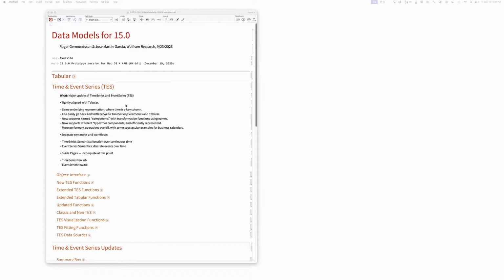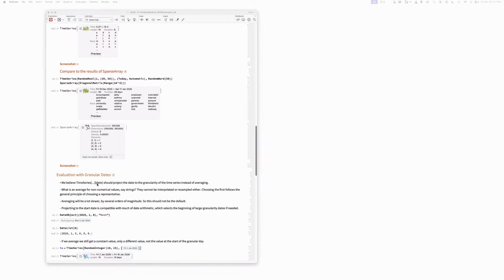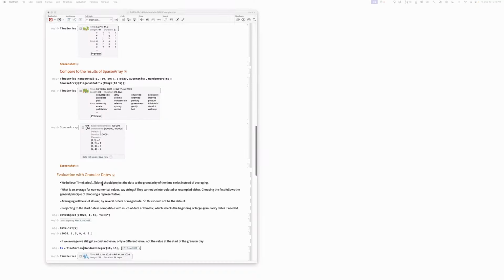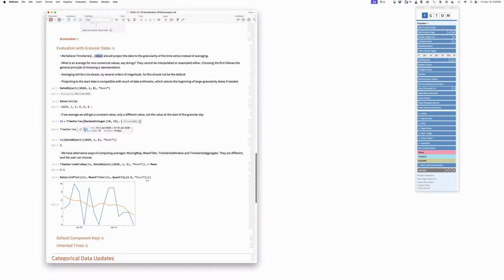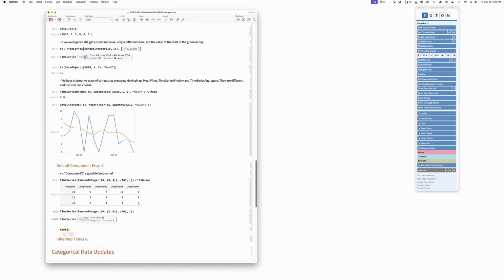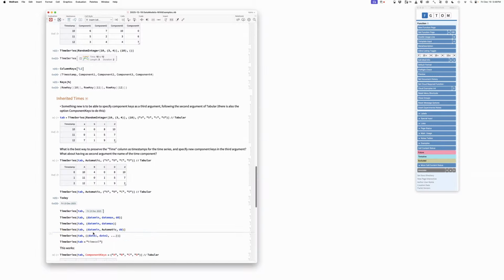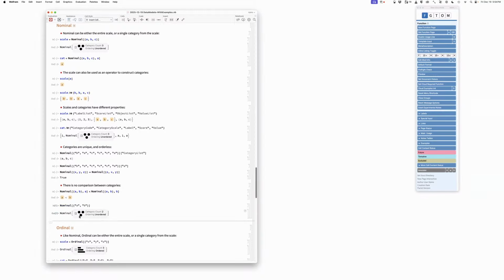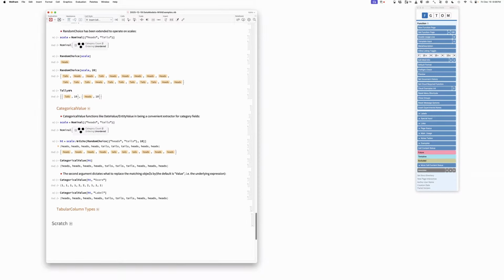Live CEOing Ep 956: Design Review of Data Models (Tabular, TimeSeries and more) pt. 3